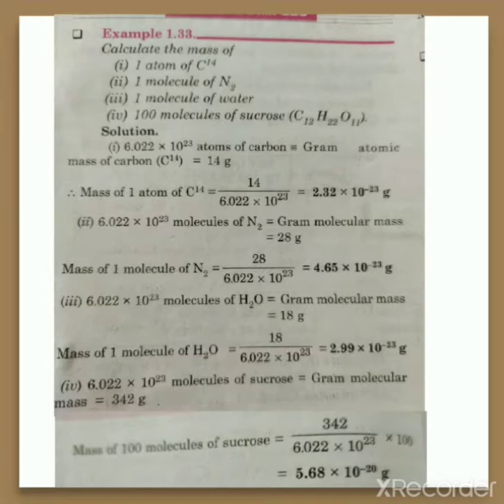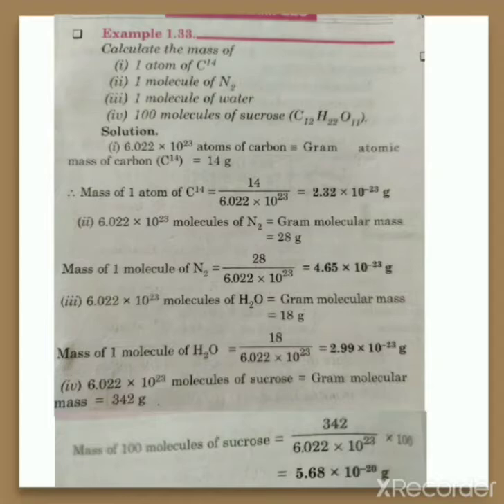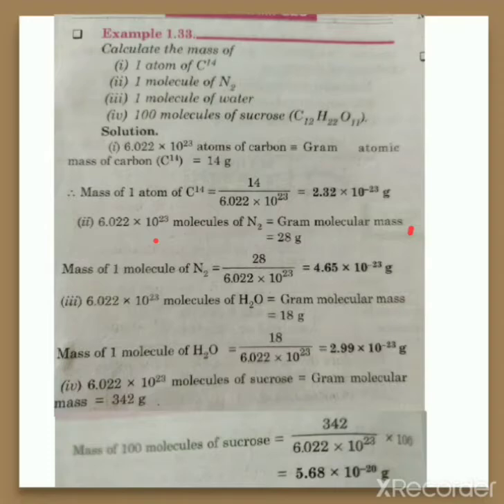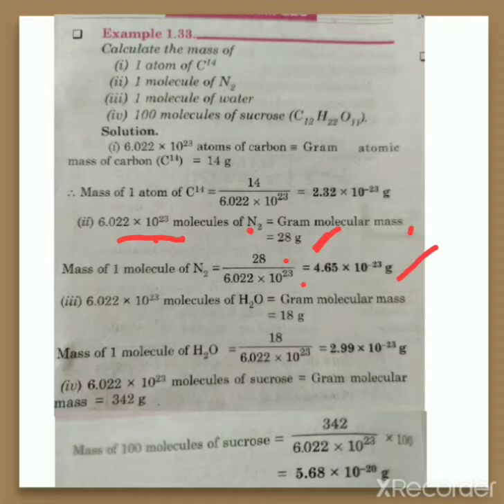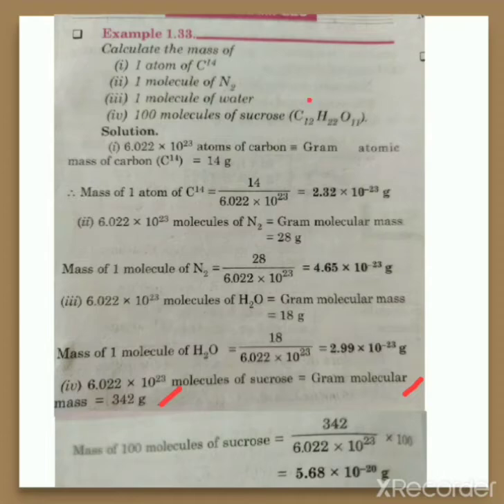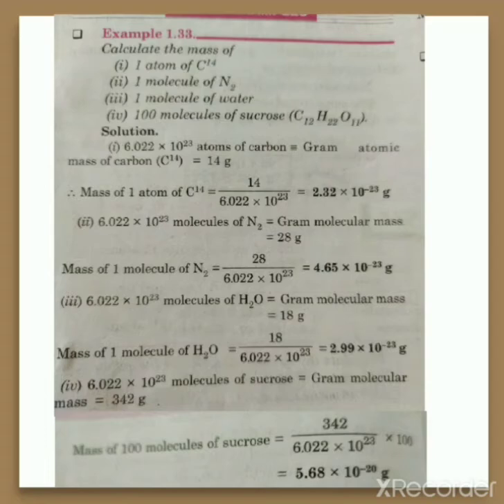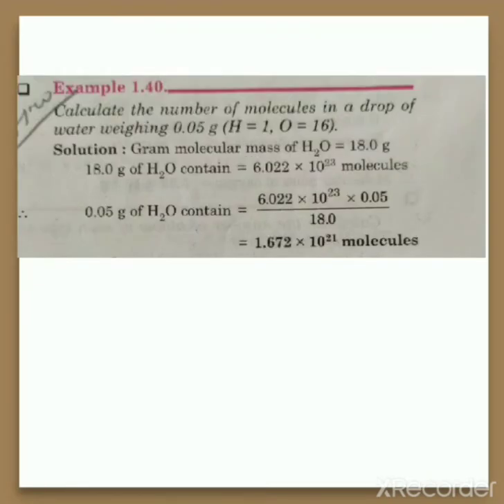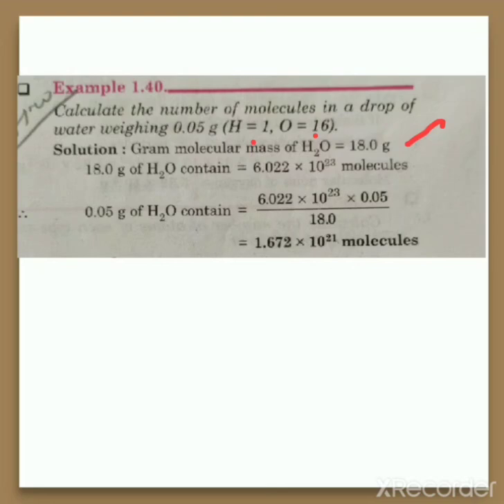Problems on Mole Concepts